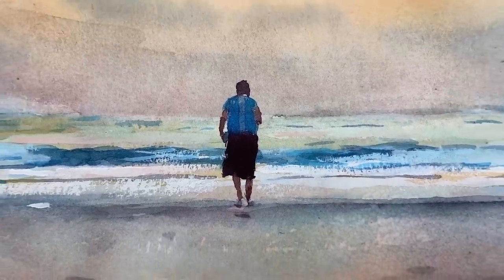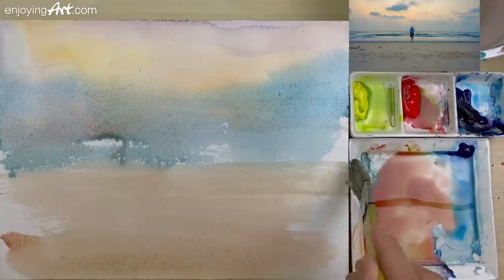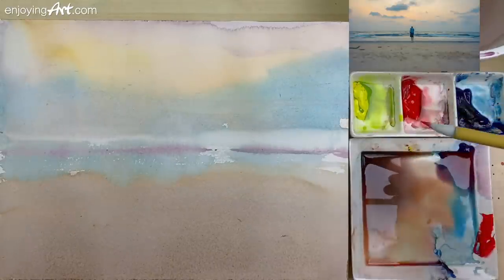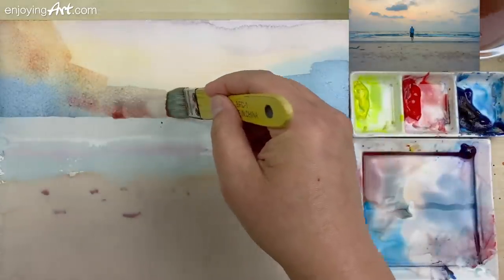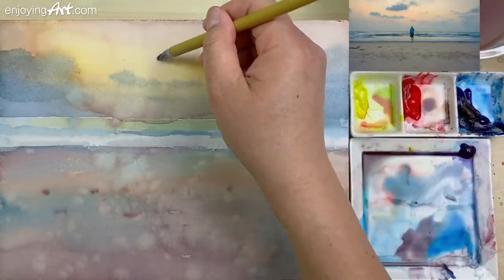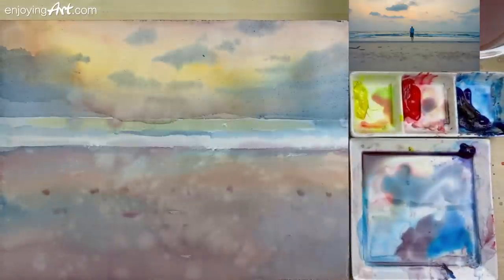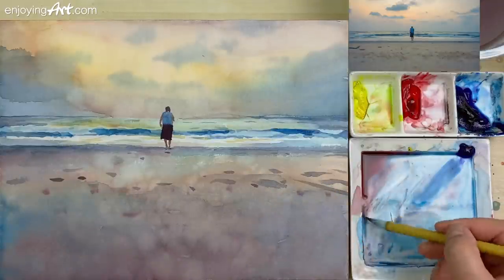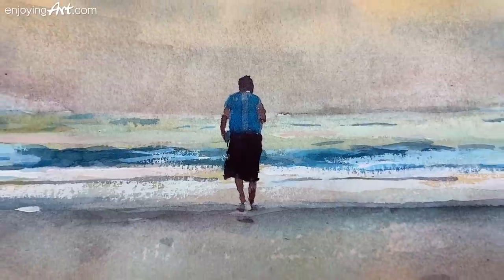A peaceful ocean beach in watercolor